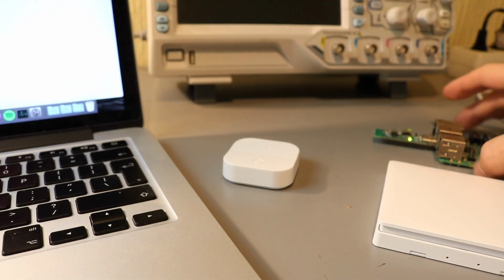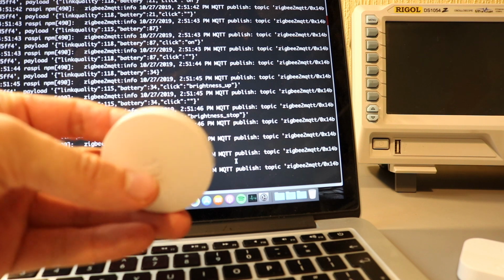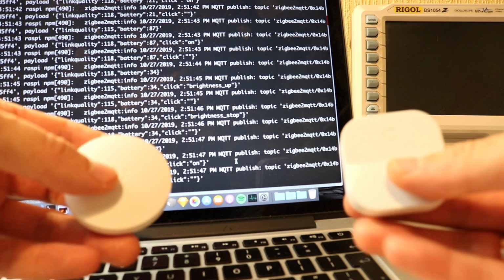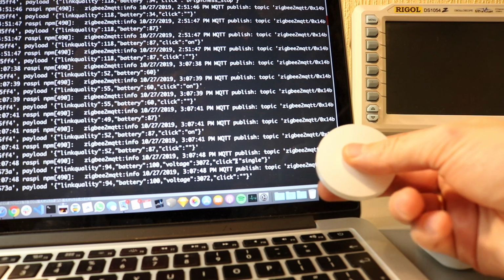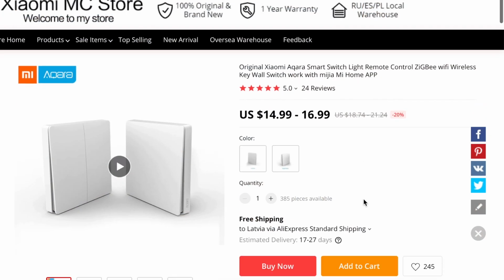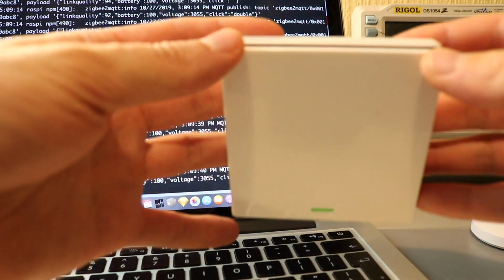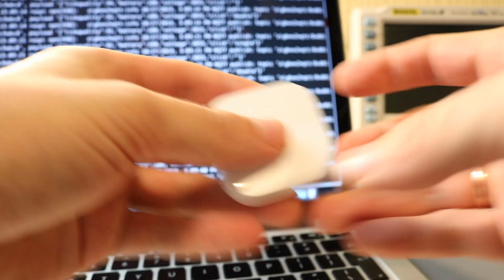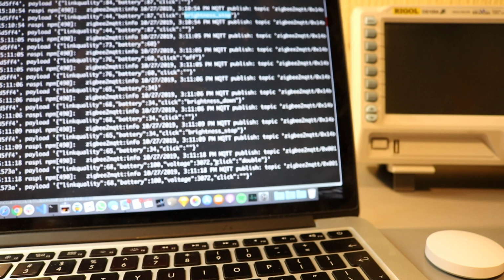Ikea Trådfri vs Xiaomi Mijia and Aqara Zigbee Switches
Ikea Trådfri Zigbee switches (dimmers) react much quicker to button presses compared to Xiaomi Mijia and Aqara switches because they don't support double clicks. This is similar to how mobile browsers wait a little longer for clicks on links to support the long-press events such as copying the links or opening them in a new window.